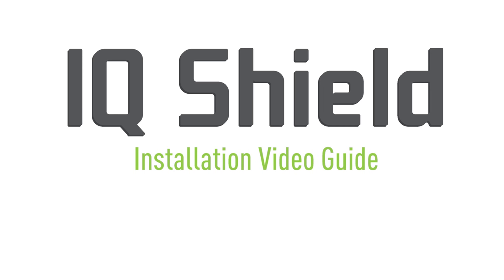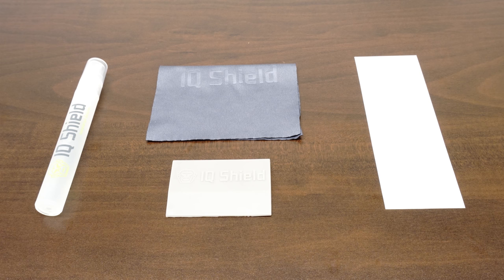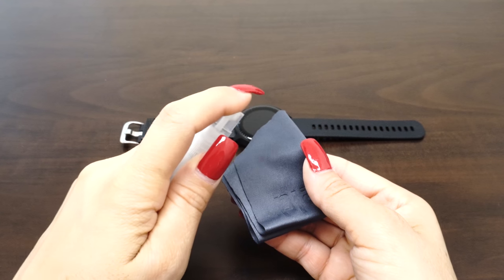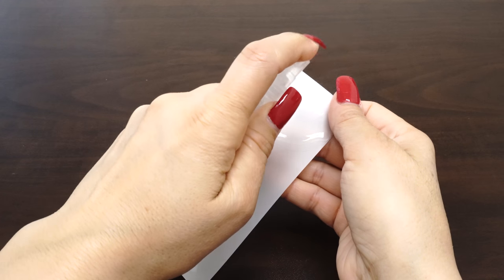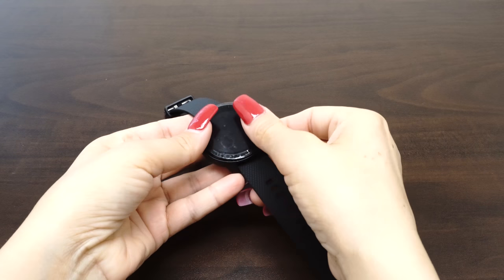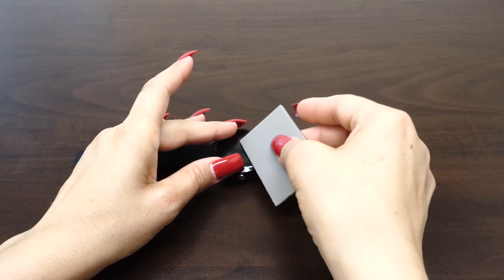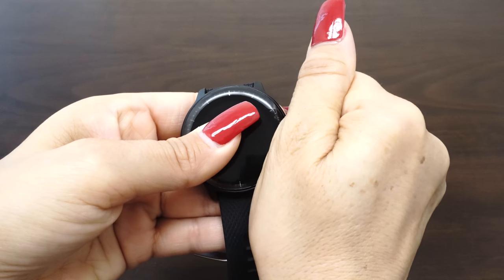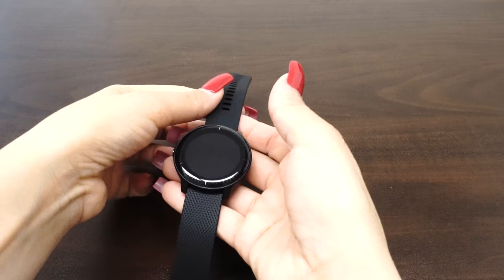IQ Shield - Garmin Vivoactive 3 Music Screen Protector Installation Video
1. Be sure that you have all the necessary materials needed.  Each IQ shield "Spray Install" kit will include an installation bottle, squeegee, lint-free cloth and screen protector for your device.

2. Find a flat, clean and well-lit work environment before you start installing the IQ shield.  This is to make sure that you avoid dust, lint, small hair follicles or other micro-debris from getting under the film during the installation process.

3. Turn off your device.  If possible, also remove the battery.

4. Wipe your device's screen with the lint-free cloth and remove all visible dust and fingerprints.

5. Wash your hands thoroughly to make sure no dirt or oil get on the screen protector or screen.

6. Spray your fingertips with the installation solution bottle provided.  Moistening your fingers will help prevent any fingerprints from getting on the screen protector or screen during installation.

7. With your wet fingertips, carefully peel the IQ Shield from its backing liner.

8. With one hand, hold the film steady with the adhesive side facing up.  With your other hand, begin to spray the screen protector's adhesive side with the installation solution bottle provided.

9. If the screen protector is dripping wet, gently shake off the excess installation solution.

10. Place the screen protector on your device.  You should be able to easily slide the IQ Shield around to make any necessary adjustments.  Please take your time until the IQ Shield is completely aligned.

11. Once the film is perfectly positioned, take one hand to hold the film in place.  With your other hand, you'll be pushing out all the excess solution from under y our IQ Shield with the squeegee provided.

12. When you're done, gently pad away all the leftover solution with the lint-free cloth, and let your device sit for at least 12-24 hours if possible.  We suggest installing the IQ Shield at night before heading to bed.  By morning, the IQ Shield should be settled onto your screen, and your device should be ready to go.

13. If there are visible micro-bubbles and streaks left under the IQ Shield, simply wait for them to disappear.  Your screen should be completely clear in a few days.